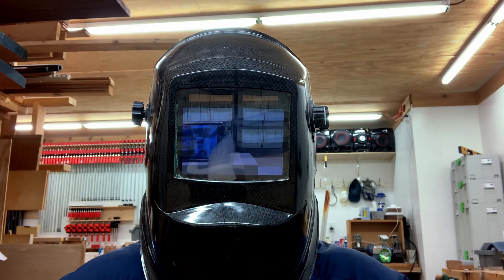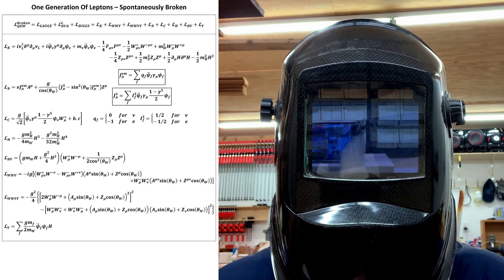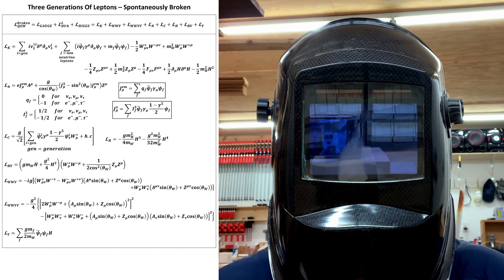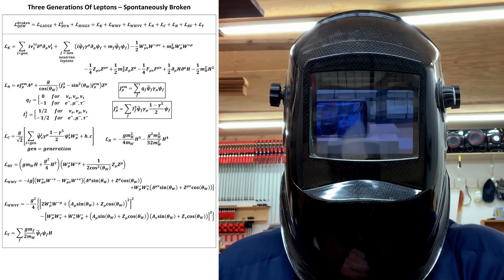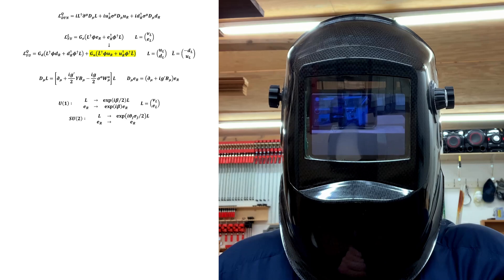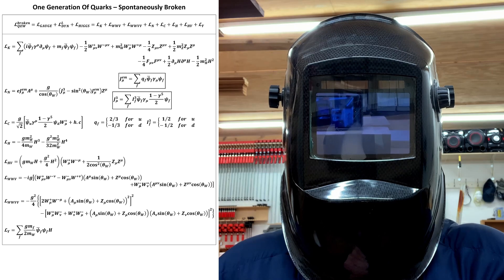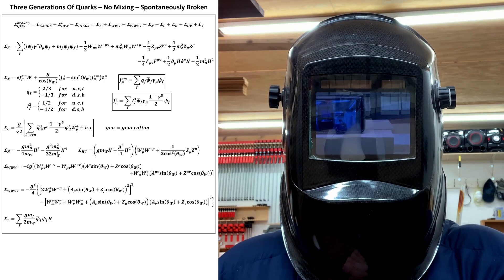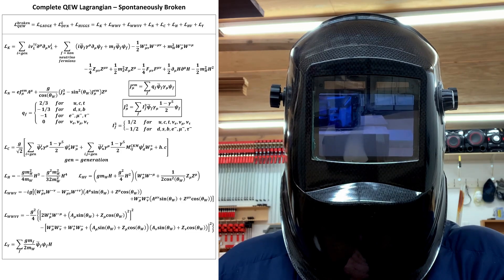The Complete Quantum ElectroWeak (QEW) Lagrangian | Quantum Field Theory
In this video, I explain how to generalize the one-generation-of-leptons QEW theory from my last video.

My last video on spontaneous symmetry breaking in QEW, where I introduce QEW theory for one generation of leptons:

Minor Typo:
In the complete unbroken QEW Lagrangian density, the subscript “l” on the left hand factor in the last quark Yukawa coupling term is supposed to be a subscript “q.” The same issue shows up in the attached table of definitions for “L-tilde_q”. Hopefully these fairly obvious typos doesn’t confuse people too much.